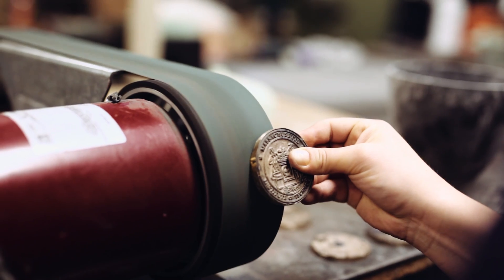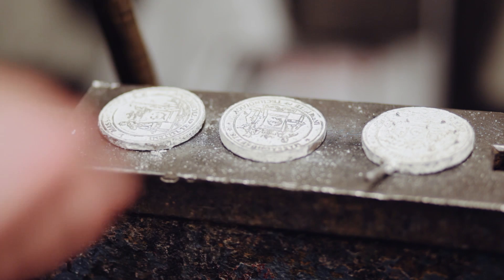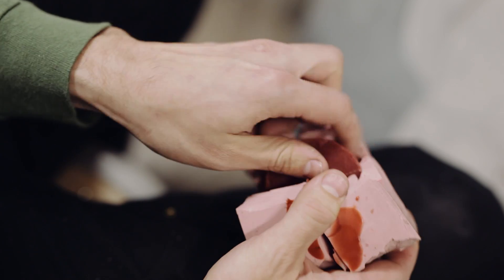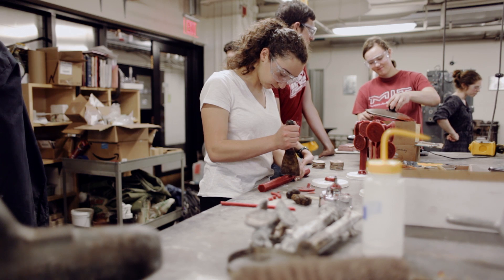Making Medallions at MIT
Each year, the Department of Materials Science and Engineering gives its graduating students a bronze medallion of the MIT seal. These medallions are entirely prepared, cast, and finished by students in the Merton C. Flemings Materials Processing Laboratory using the lost-wax/investment casting process.

The Massachusetts Institute of Technology is an independent, coeducational, privately endowed university in Cambridge, Massachusetts. Our mission is to advance knowledge; to educate students in science, engineering, and technology; and to tackle the most pressing problems facing the world today. We are a community of hands-on problem-solvers in love with fundamental science and eager to make the world a better place.

The MIT YouTube channel features videos about all types of MIT research, including the robot cheetah, LIGO, gravitational waves, mathematics, and bombardier beetles, as well as videos on origami, time capsules, and other aspects of life and culture on the MIT campus. Our goal is to open the doors of MIT and bring the Institute to the world through video.

Video: Melanie Gonick/MIT